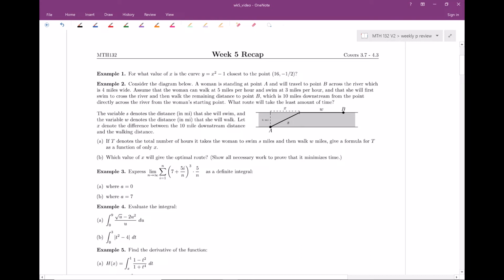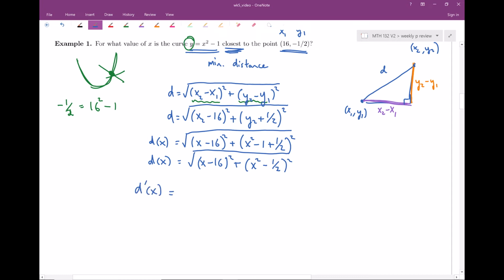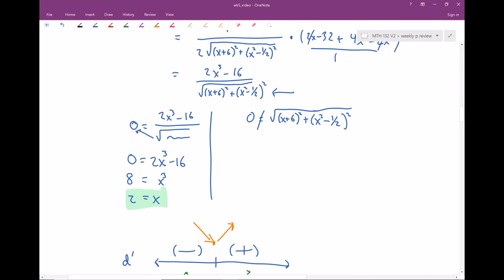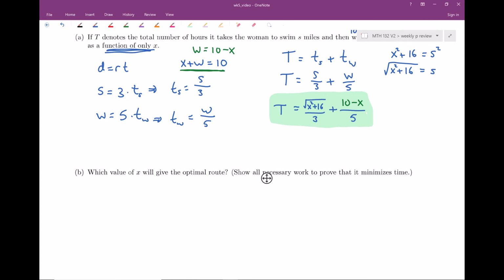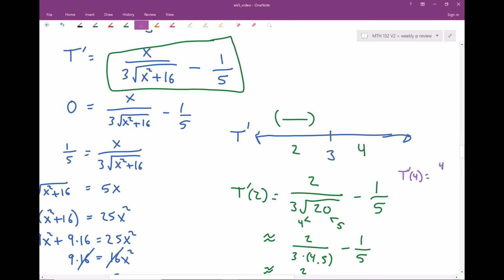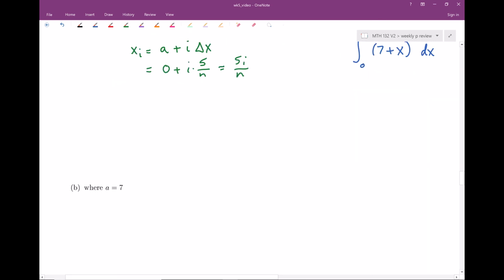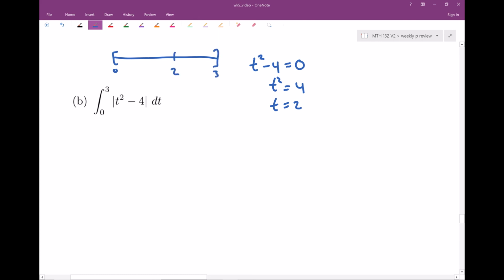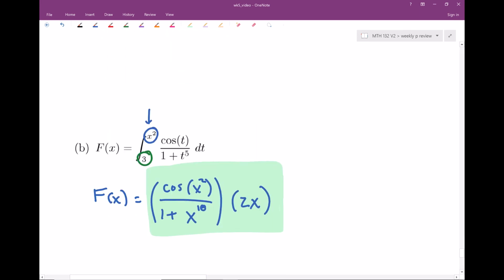MTH 132 Week 5 Recap Video -- US18